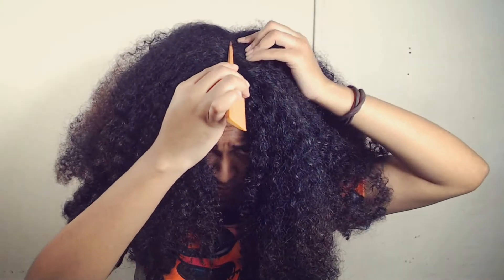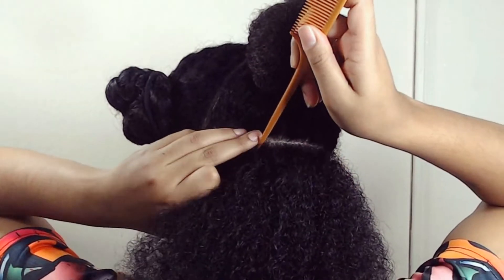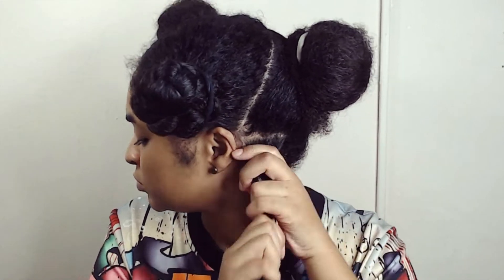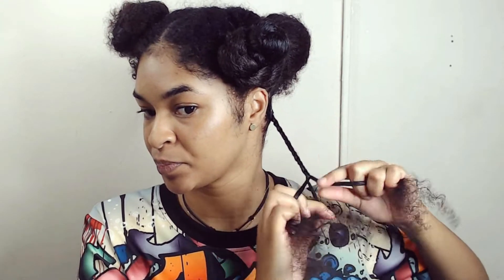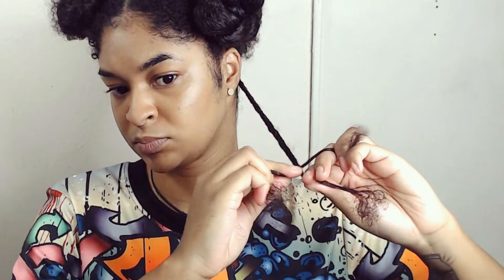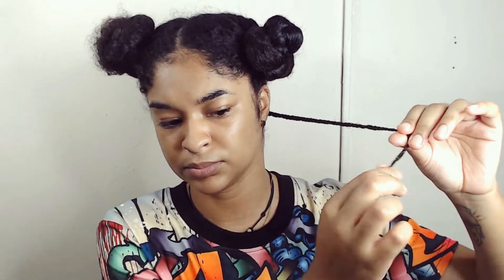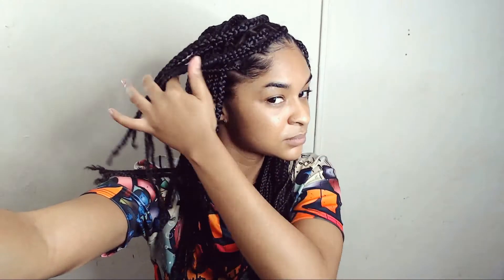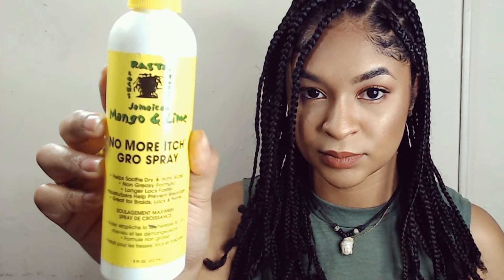Natural hair| Updated fave protective style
You guys know how much I love protective styles, well here's an update on my plats video I did a while back. I love just how convenient this hairstyles is, especially for those of us who are always on the go and barely have time for ourselves.. what do you guys do between curly styles? I want to know!!

PRODUCTS USED
Edenbody works coconut shea edge control glaze

Jamaican mango and lime NO MORE ITCH GRO SPRAY

MUSIC Moose Dawa- Menti